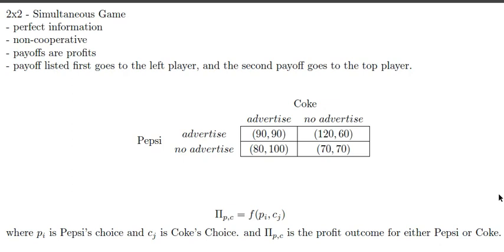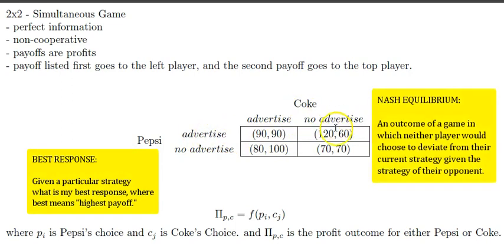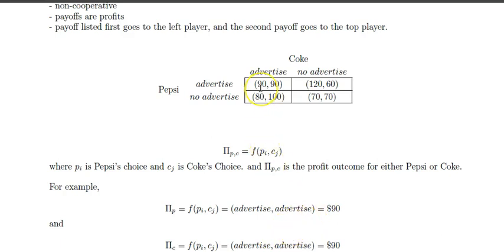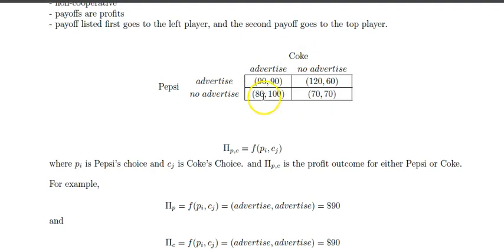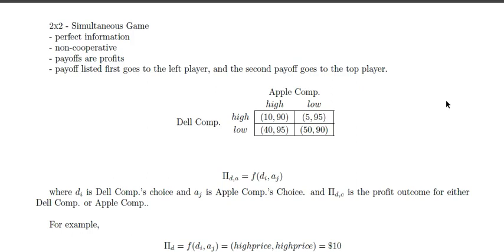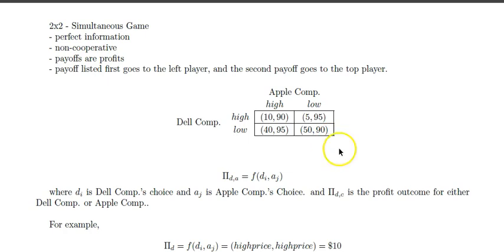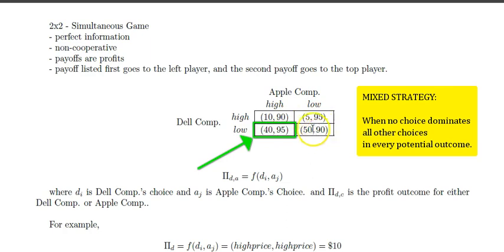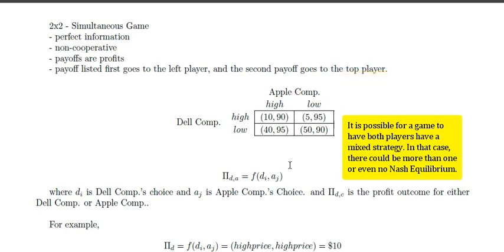Game Theory part 1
Principles of Economics by Todd R. Yarbrough, Ph.D. of Pace University.
Part 1 from Chapter 9. Life is Just Like a Game
Game Theory, Dominant Strategies, Nash Equilibrium